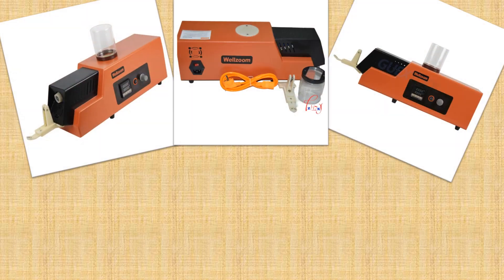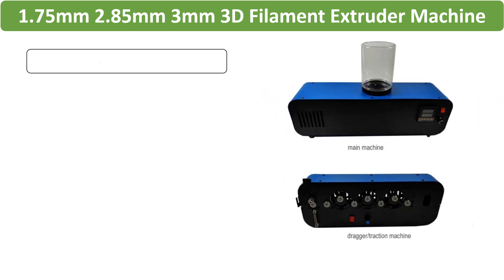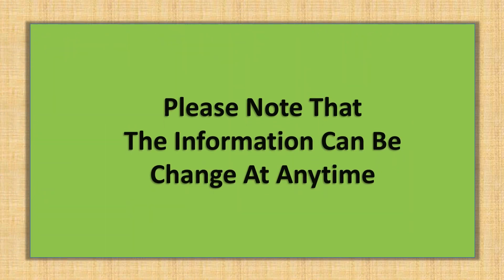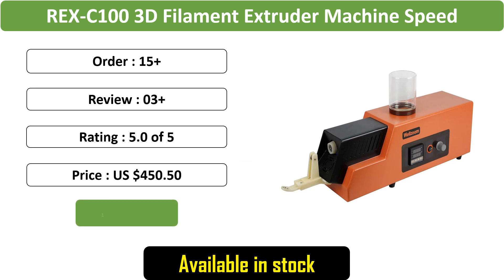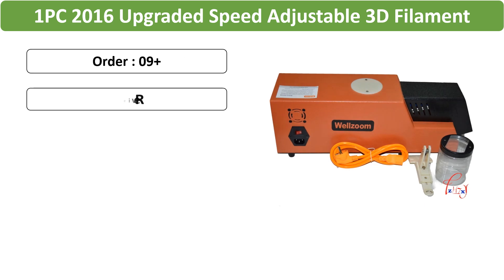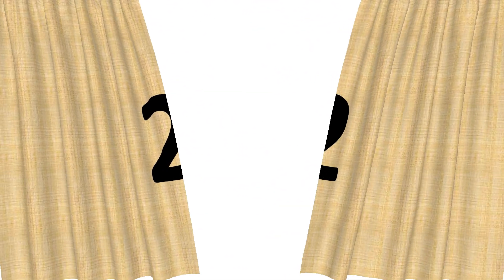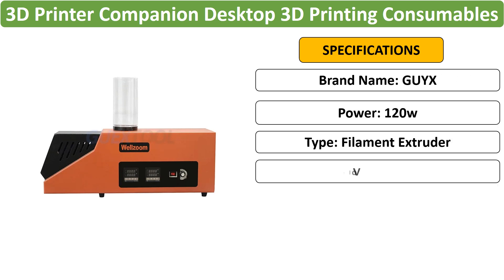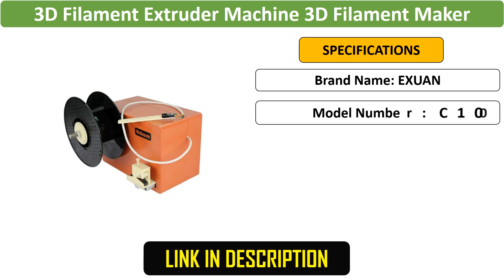Top 5 Best 3D Filament Extruder Machines 2024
5. 1.75mm 2.85mm 3mm 3D Filament Extruder Machine Desktop Printing Consumables Extruder 3D Filament Maker

4. REX-C100 3D Filament Extruder Machine Speed Adjustable 3D Filament Maker Desktop 3D Printing Consumables Extruder 1.75mm 3mm

3. 1PC 2016 Upgraded Speed Adjustable 3D Filament Extruder Machine REX-C100 3D Filament Extruder Machine 220V

2. 3D Printer Companion Desktop 3D Printing Consumables Extruder/Wire Winding Machine 1.75mm 3mm Filament Extruder Machine 110/220V

1. 3D Filament Extruder Machine 3D Filament Maker Desktop 3D Printing Consumables Extruder 1.75mm 3mm Speed Adjust+able REX-C100